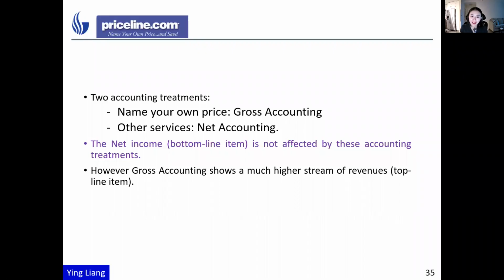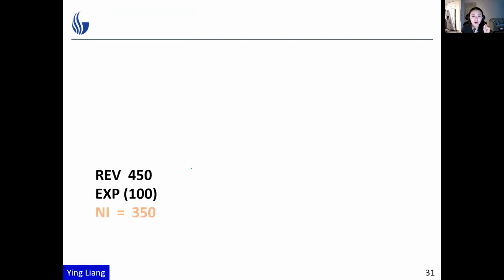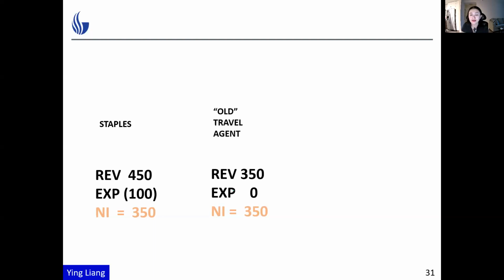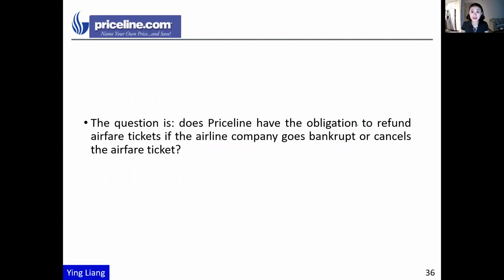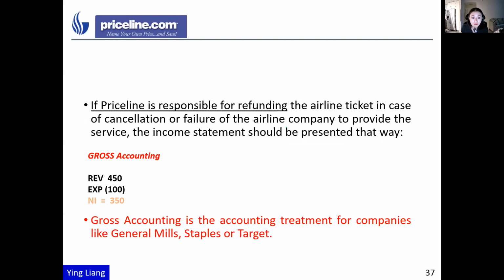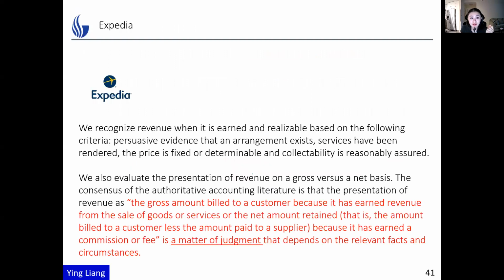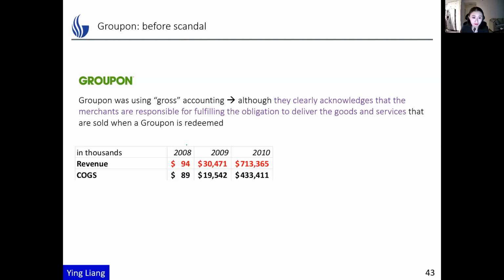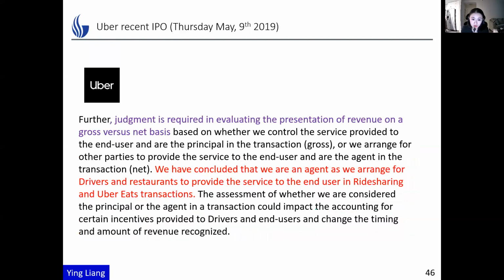Chapter 6-3 Step 3 2